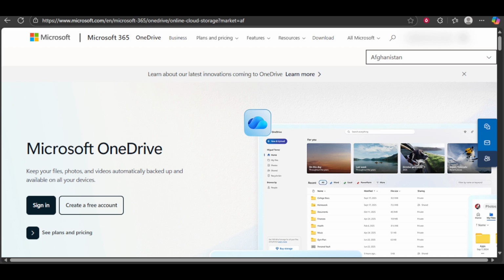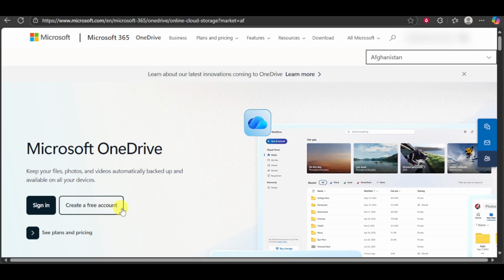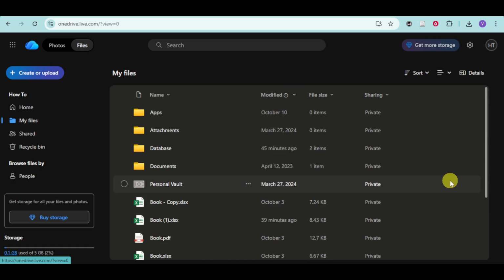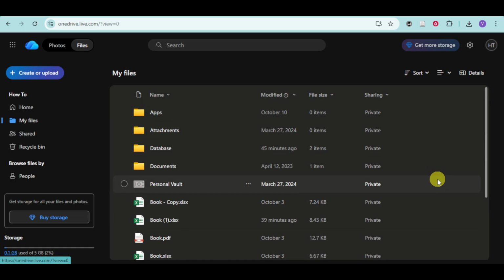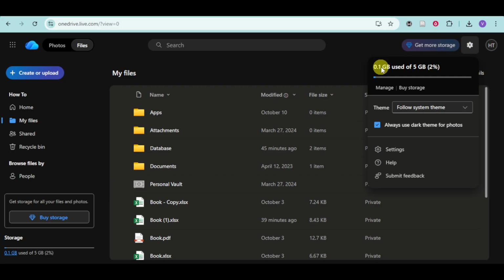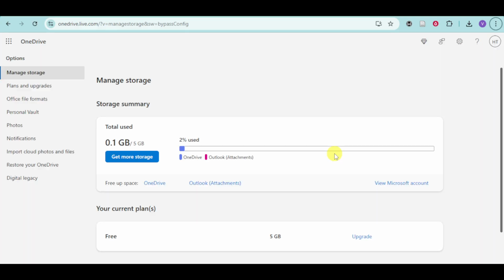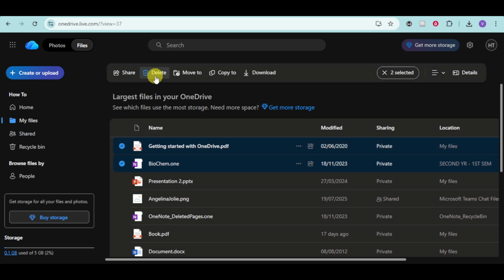How To Mass Find and Delete Duplicate Files From OneDrive 2025 (SIMPLE STEP)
Is your OneDrive filled with duplicate files taking up storage space? In this detailed step-by-step tutorial, you’ll learn exactly how to mass find and delete duplicate files from OneDrive quickly and safely.

This guide shows you how to use OneDrive’s built-in sorting tools, identify duplicate file versions, and remove them manually or with third-party apps. You’ll also learn how to avoid creating duplicates in the future by adjusting sync settings and file naming conventions.